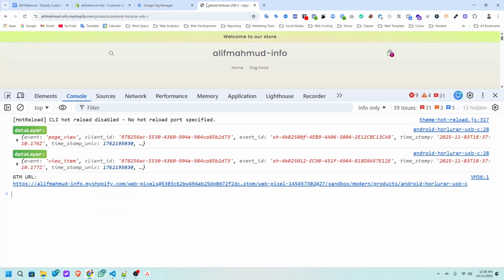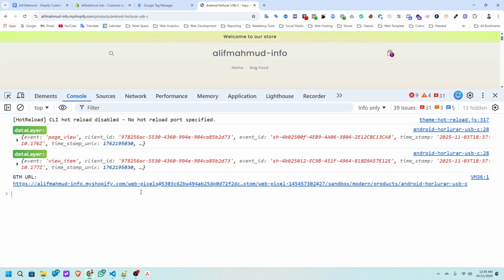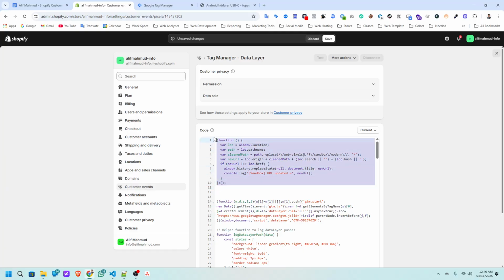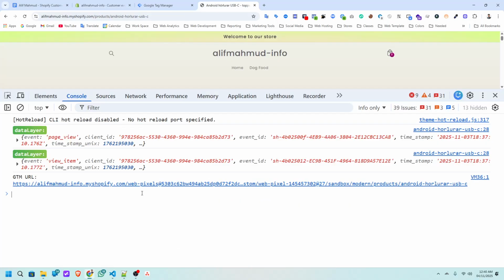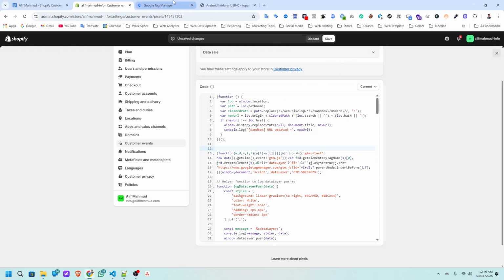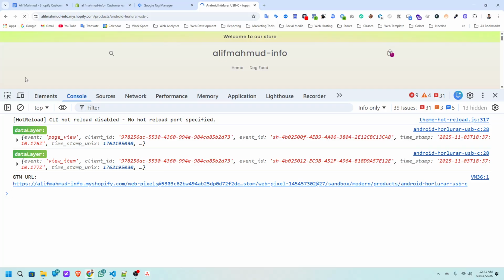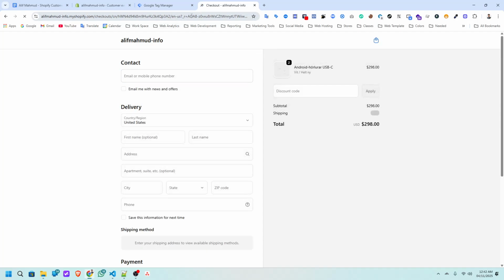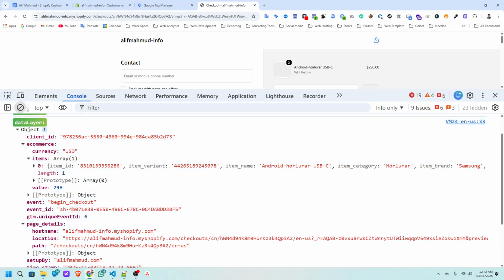Fix Shopify Sandbox URLs for GTM & GA4 | Clean DataLayer Code | Alif Mahmud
If you're setting up dataLayer and conversion tracking using Shopify Customer Events, you might notice your URLs looking something like this 👇

This happens because Shopify runs your scripts inside a sandbox environment, which can cause your GA4, GTM, or Meta Pixel reports to show messy URLs that don’t match your real storefront pages.

You can easily fix this with a tiny JavaScript snippet that updates the URL in real time —
⚡ no reload,
⚡ no backend changes,
⚡ and instantly shows the clean, actual page URL like:

This helps you send accurate page data to your analytics and ad platforms —
keeping your tracking, dataLayer, and reports clean and precise.